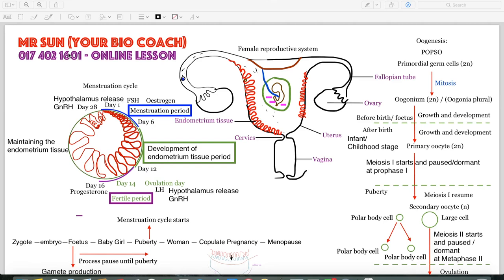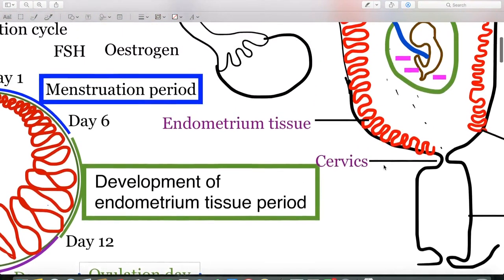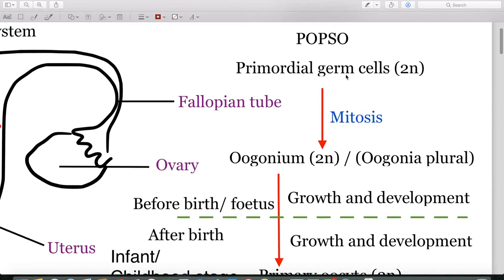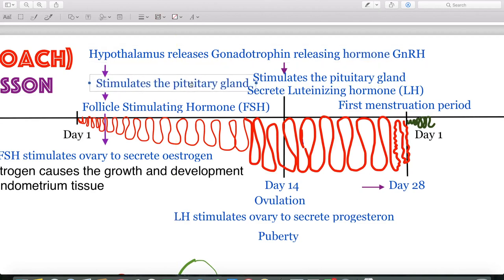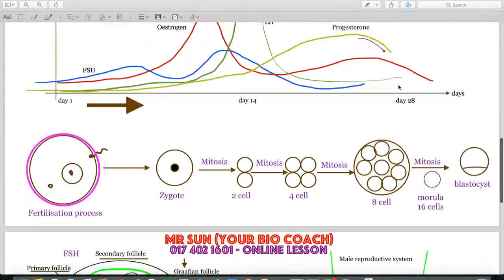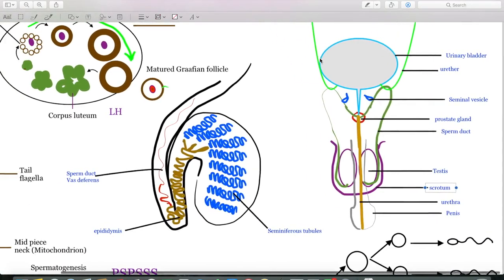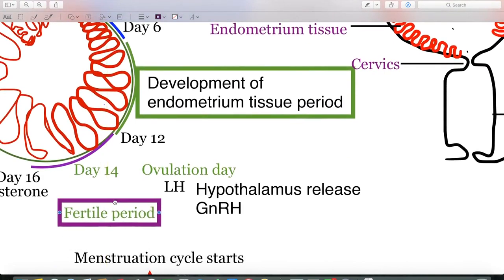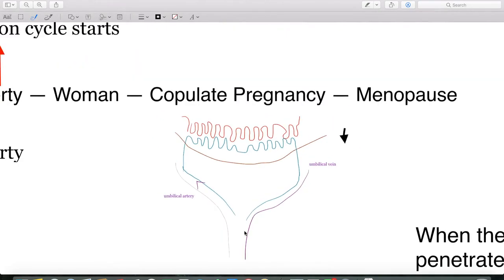Biology SPM Sukatan KSSM 2022 Reproduction Part 1 Form 4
Sexual reproduction of male and female is one challenging topic for SPM students. This video explains in detail on female reproductive system that covers the structures, menstruation cycle in regards to the endocrine system, oogenesis and follicle development. It also covers on male reproductive system that covers the structure of testis and spermatogenesis process.

Listen, observe and take note on the detailed points presented in this video.